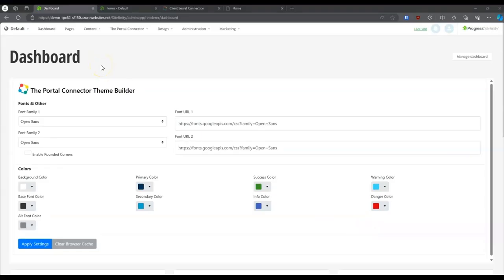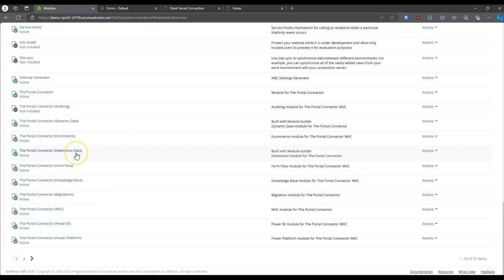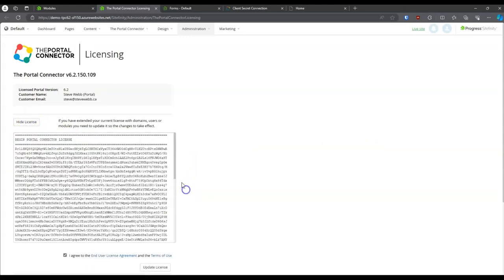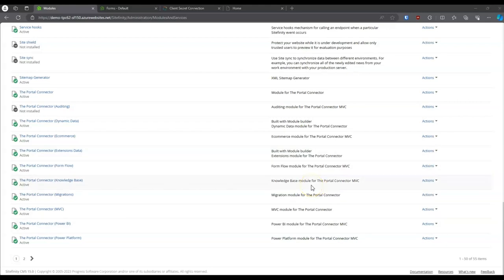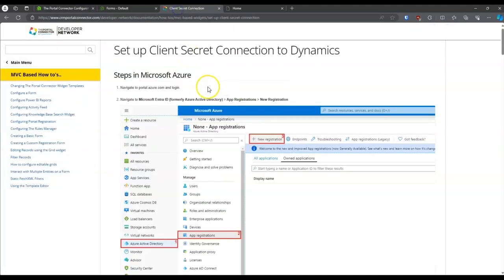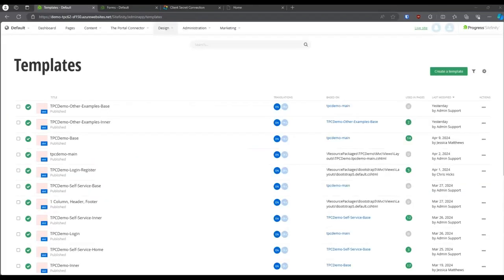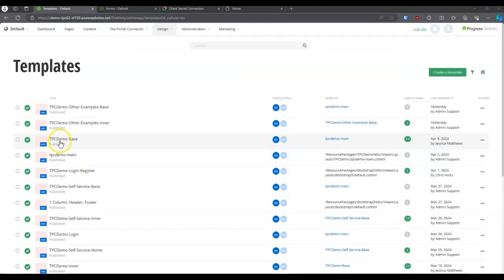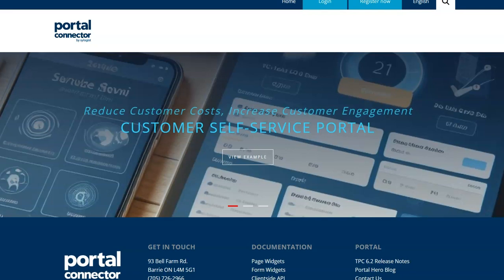Discovering Portal Connector | Overview and Installation (Part 1)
In this four-part series, discover the power of Portal Connector and how you can leverage our solution to meet your business needs! In part one, learn more about Portal Connector and how to install it on Sitefinity CMS.